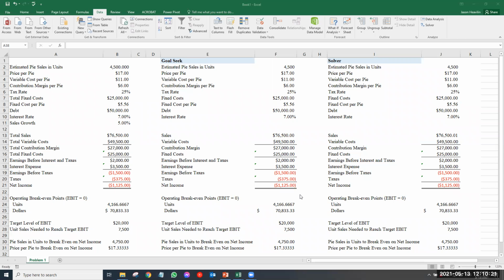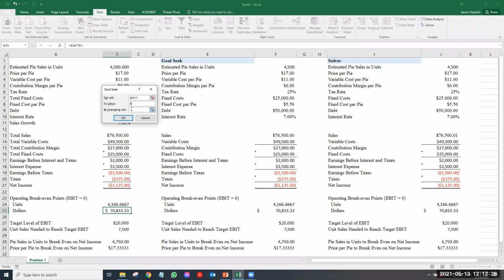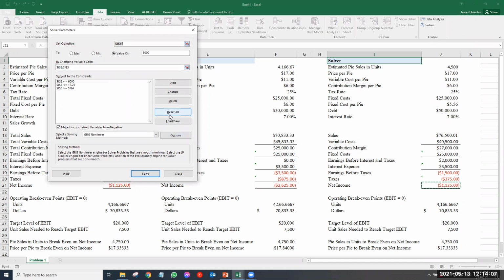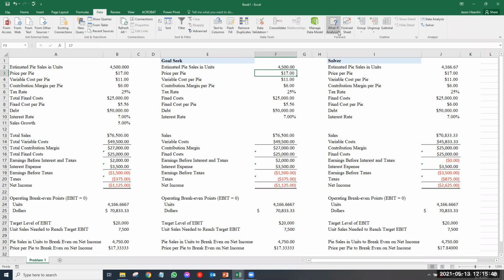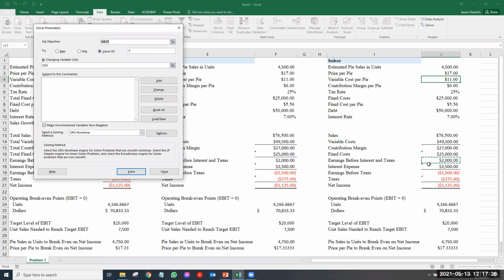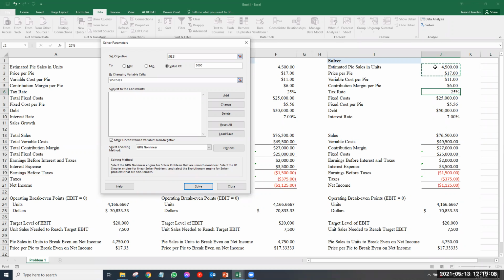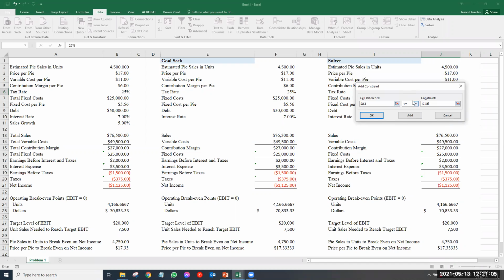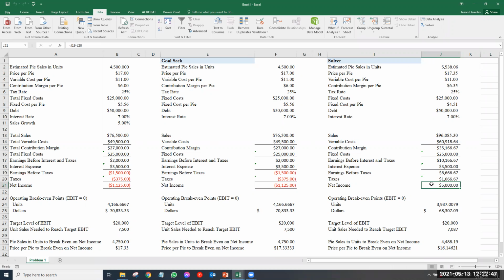Break Even & Leverage Analysis XL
Break Even & Leverage Analysis Using Goal Seek & Solver